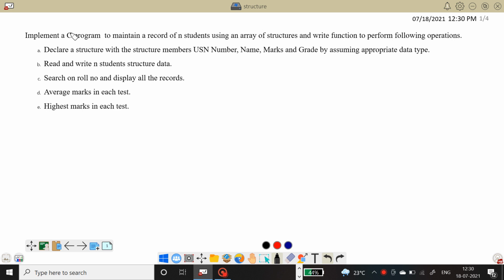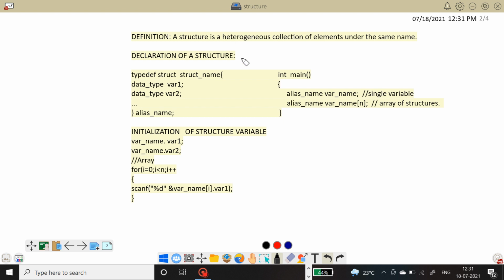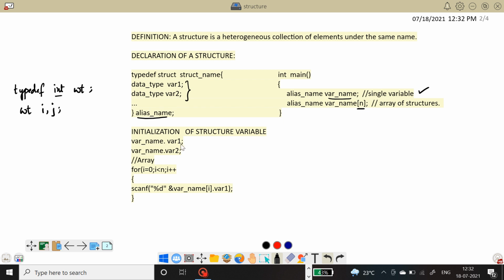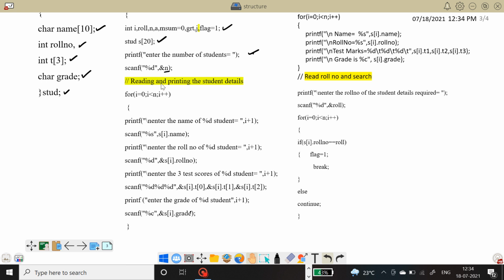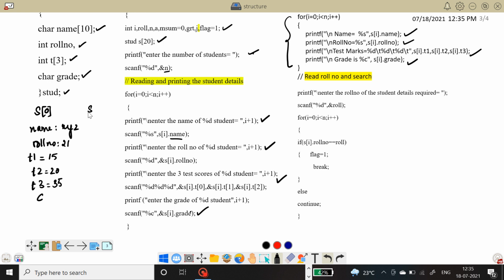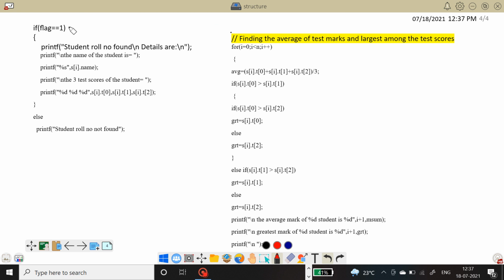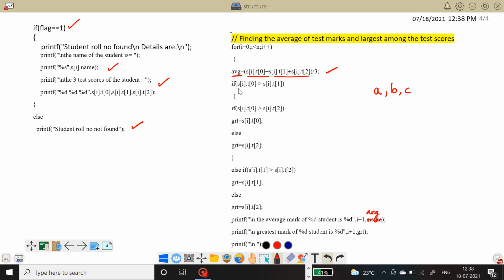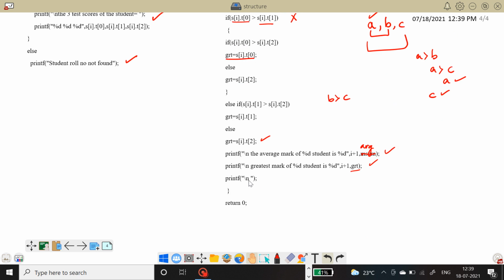Structure| Array of Structure